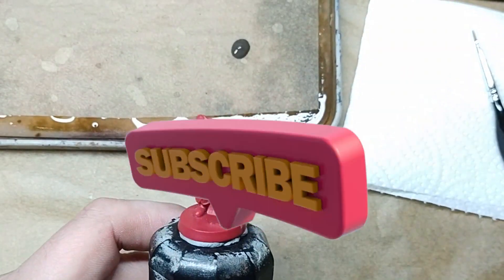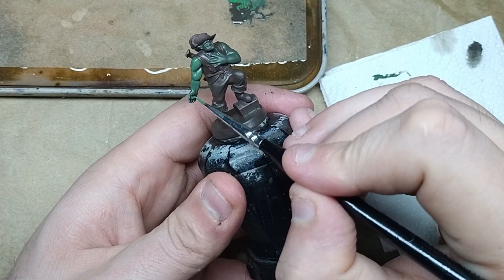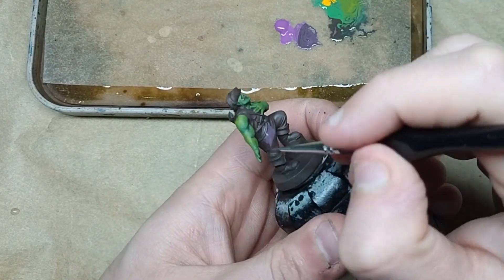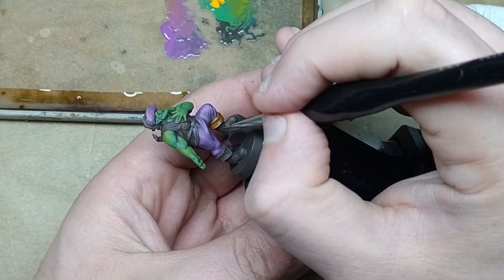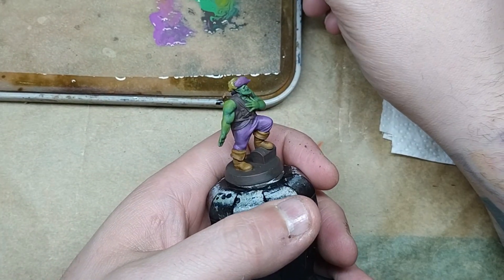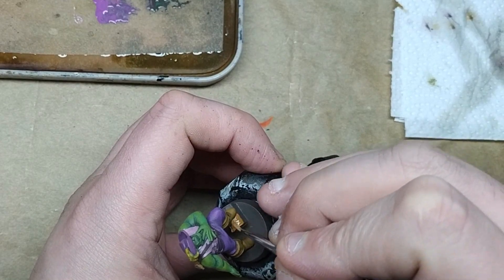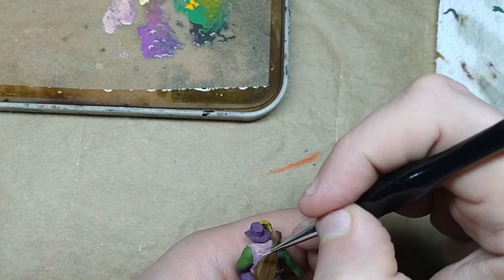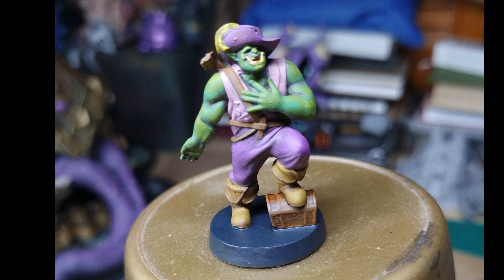Heroquest BARDIC INSPIRATION! Painting Tutorial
Hello Humans! thankyou for watching the video if you could like, comment and subscribe that would be a massive help, share this if you like it and let me know your ideas for future projects what twisted stuff do you want to see?

This video we are painting the Heroquest Bard miniature

shout out to @Justourluckgaming me and sally will be painting the Xmas Present soon!!

Check out @thecraftymini on Instagram and TIKTOK to see behind the scenes and other craft related content, videos, ideas and more.

Some of my favourite materails, paint etc (im not sponsered by any of these its just what i like to use!)

Vallejo Paints
Army Painter Brushes
Redgrass Gaming Wet Pallette
Geek Gaming scenics glues, basing and tufts
Fimo and Super Sculpey Polymer Clay
Air dry Clay
UV Resin
Modge Podge